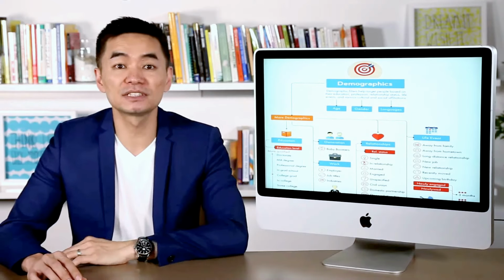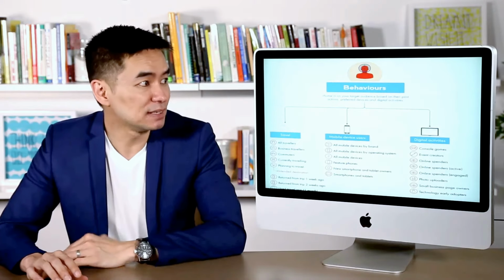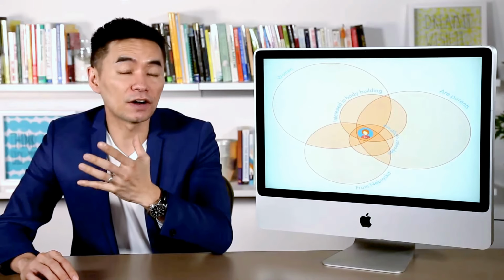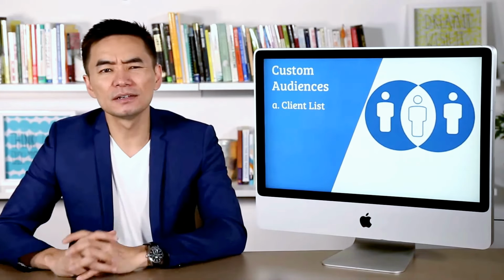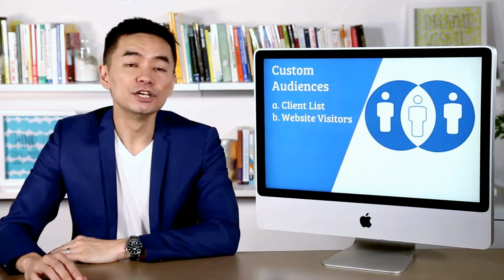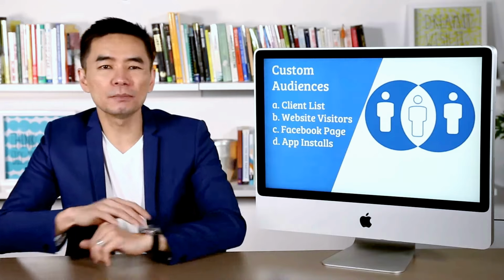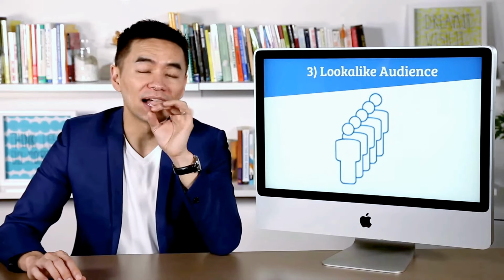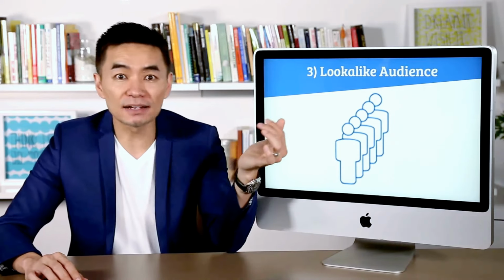Double The Results Of Your Facebook Ads With These Targeted Audiences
Want to double the results of your Facebook ads? Cham Tang discusses how you can get the best results with Facebook audiences.

There are over 16 million active Facebook users in Australia alone and over two BILLION users WORLDWIDE. So, it doesn't really matter if you've got a product, service, B2B or B2C, your target audience is on Facebook.

The three types of Facebook audiences are:
1️⃣ The Core Audience
2️⃣ Custom Audiences
3️⃣ The Lookalike Audience

If you want to see Authentic Education Co-Founder and Head of Marketing, Cham Tang, go through not only audiences, but set up an entire ad from start to finish and link it to his highest-converting ad of all time that has generated millions of dollars, reserve your FREE SEAT at our Marketing Your Message event

What are your challenges when it comes to Facebook ads and social media marketing in general? 🤔 Let us know your thoughts by commenting down below.

MORE FREE STUFF! 🙌 Want access to over $400 worth of marketing, business and personal development resources?